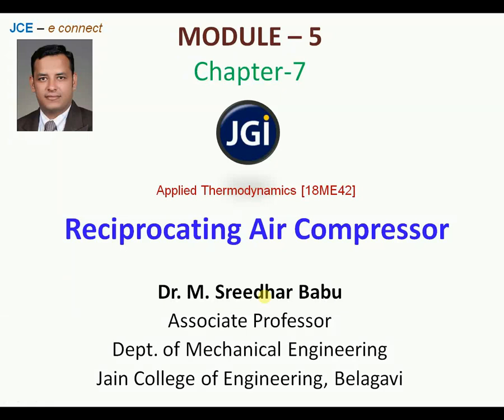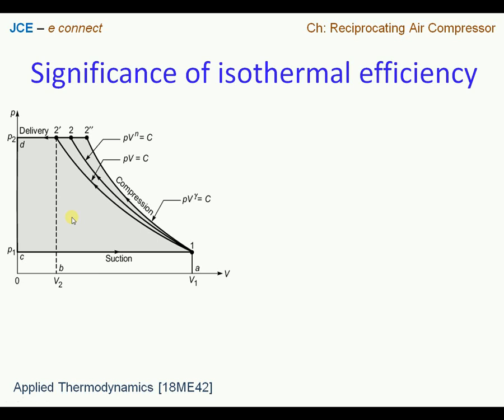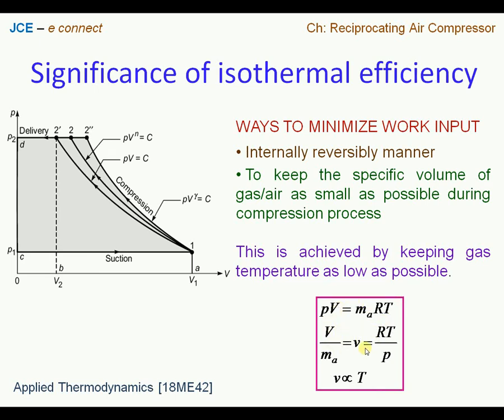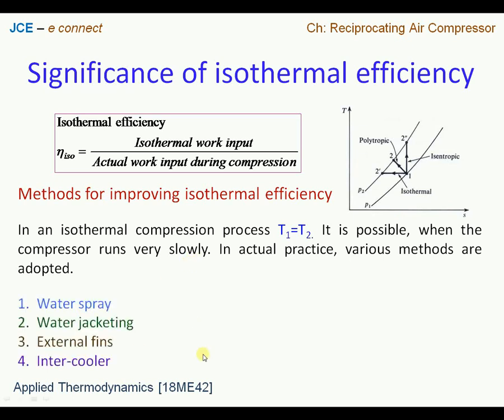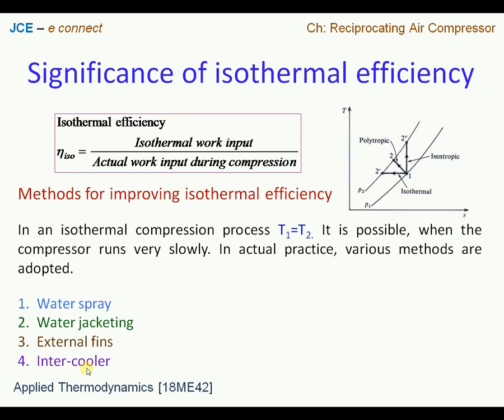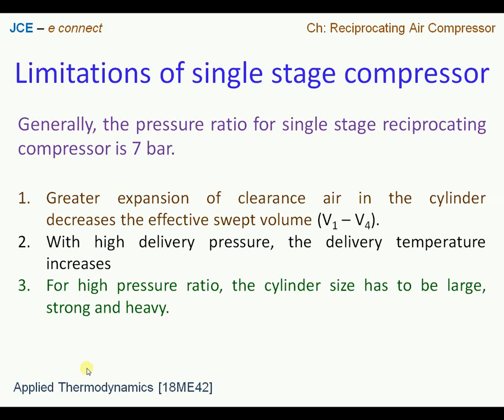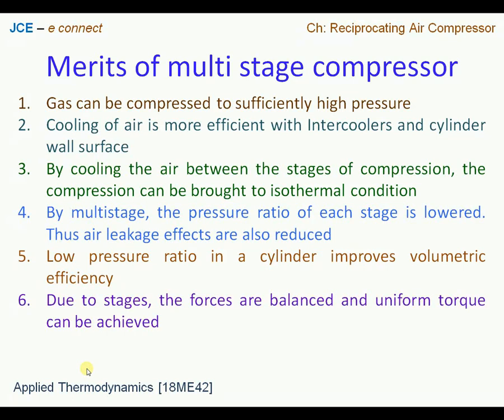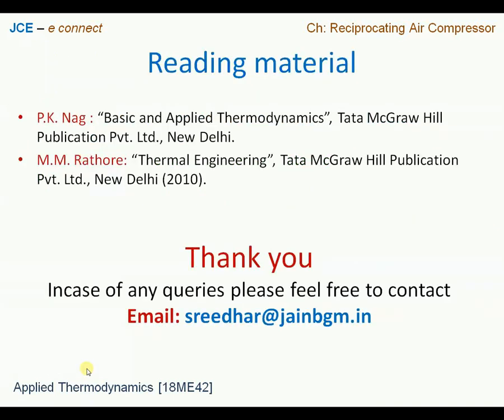Limitations of single stage compression and advantages of multistage compression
This is video, the limitations of single stage reciprocating air compressor and advantages associated with multistage air compressor is presented.
The content is prepared by M. Sreedhar Babu. Images are borrowed from below sources.

Sources/Links:
McGraw Hill Publications Pvt. Ltd., New Delhi.